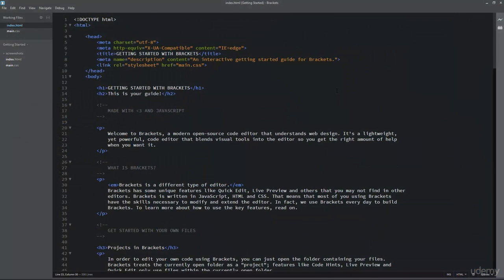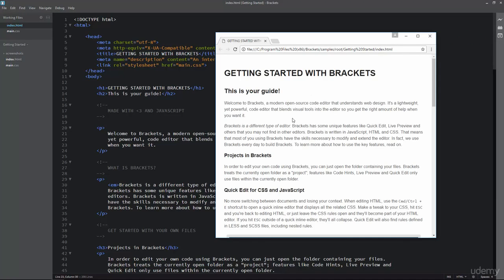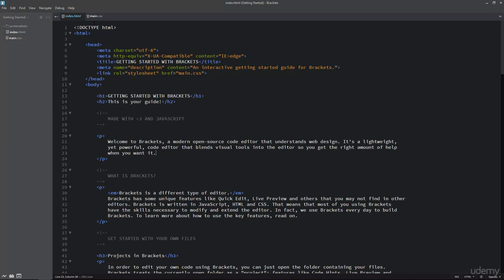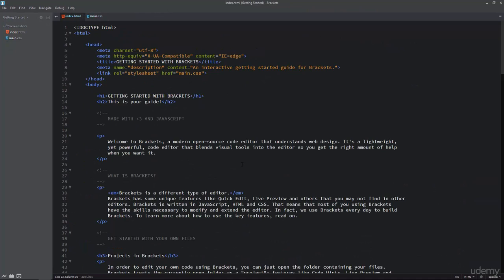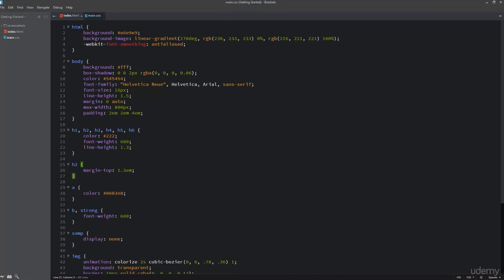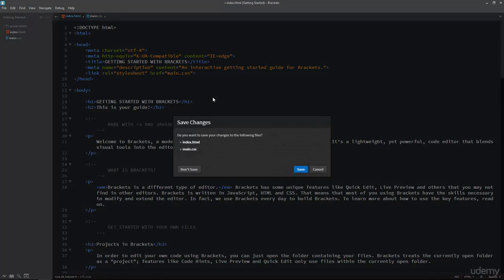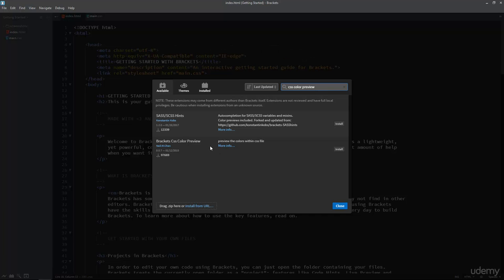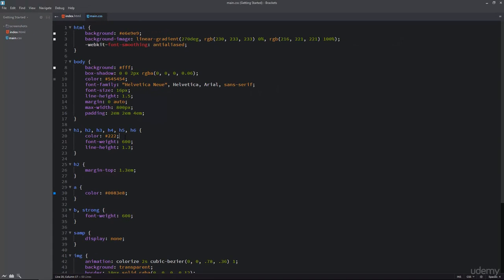[UDEMY Website Building Course] - 005, Install Brackets Extensions Part 1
Udemy Website Building Course - Fifth Episode